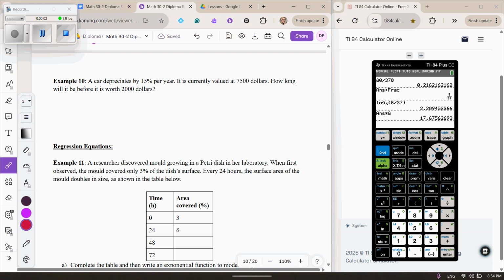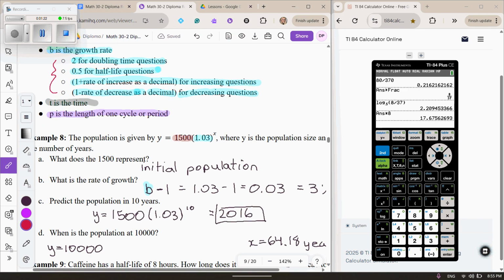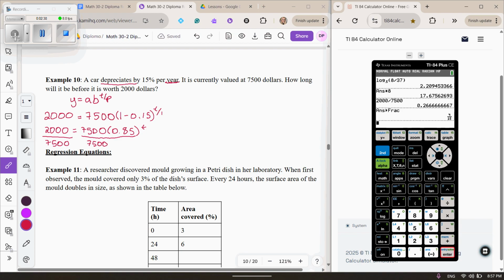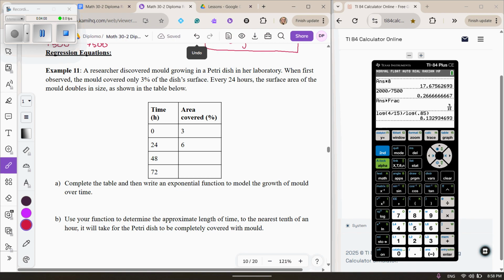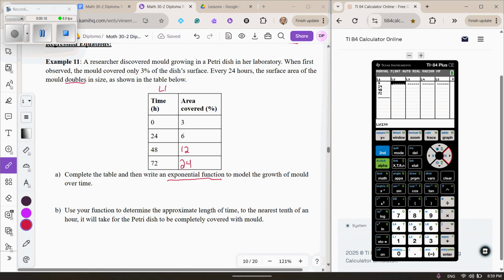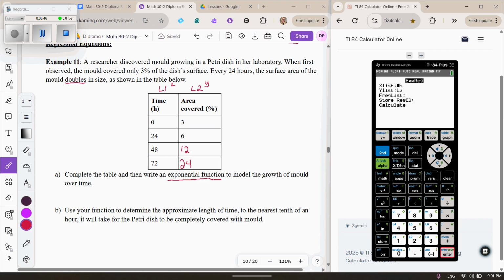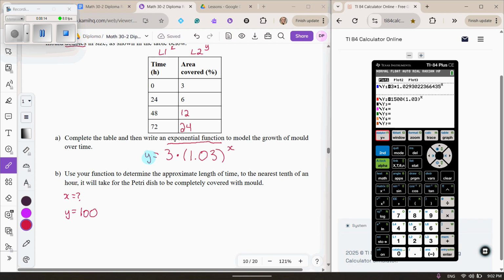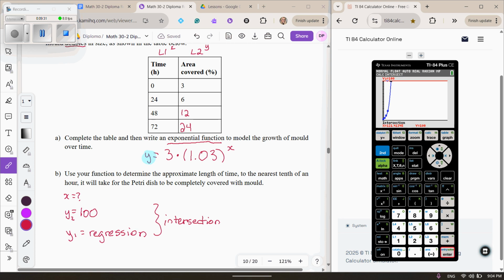Exponential and Logarithmic Functions Math 30-2 Diloma Review P3 Pg10